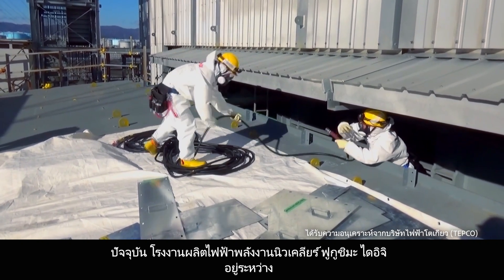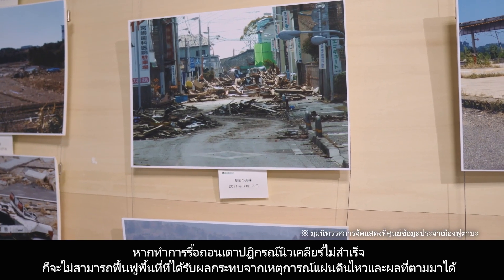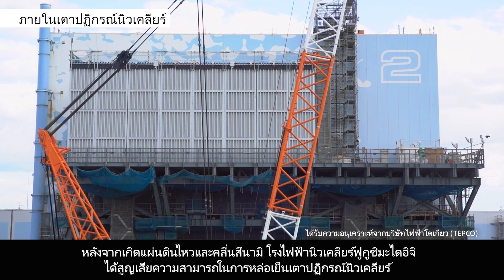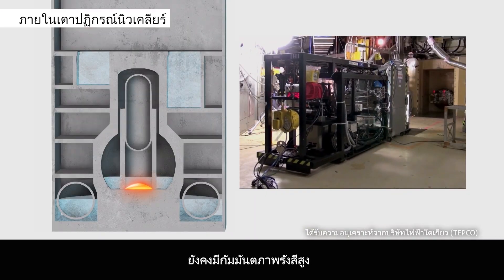ฟูกูชิมะเส้นทางแห่งการฟื้นฟูอย่างมั่นคง - โรงไฟฟ้าพลังนิวเคลียร์ฟูกูชิมะ ไดอิจิ ของ TEPCO -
แนะนำเทคโนโลยีการบำบัดน้ำเสียขั้นสูง (ALPS) และมาตรการเพื่อยกเลิกการใช้โรงงานนิวเคลียร์
สำหรับข้อมูลเกี่ยวกับเสน่ห์ของฟูกูชิมะและสถานการณ์ปัจจุบันของการฟื้นฟูบูรณะ
ดูได้ที่นี่